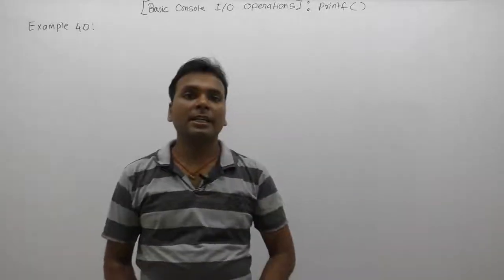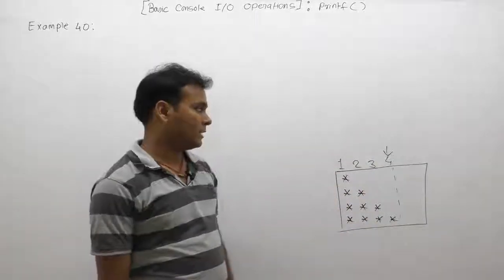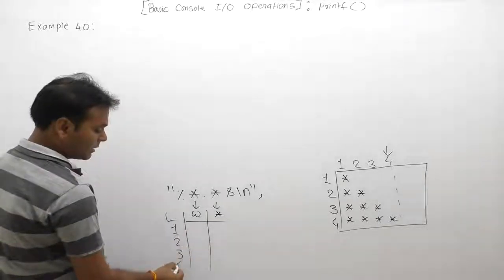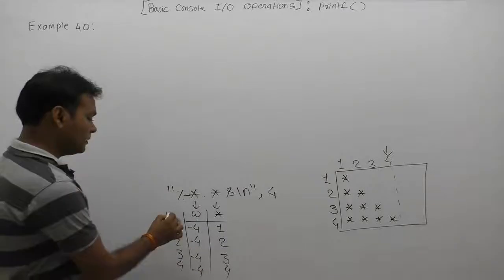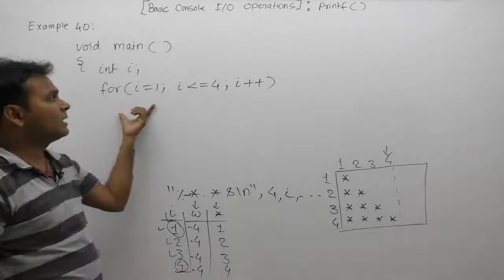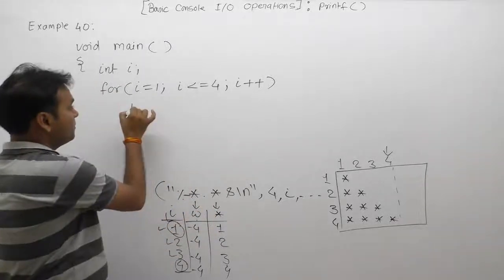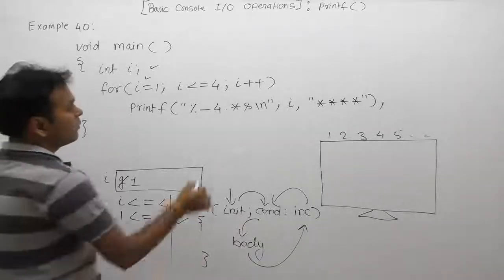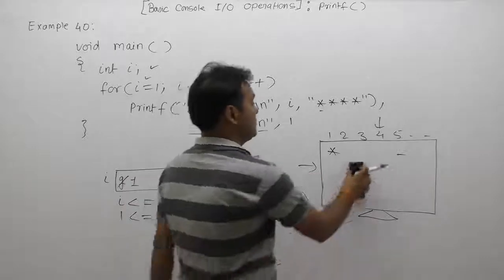Examples of printf function in C-Part283 | C Language by Java Professional